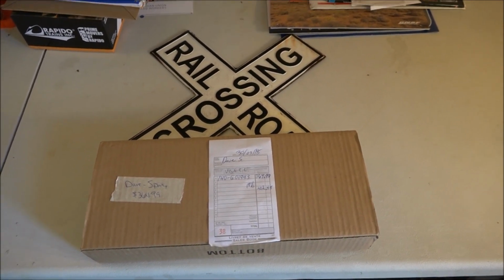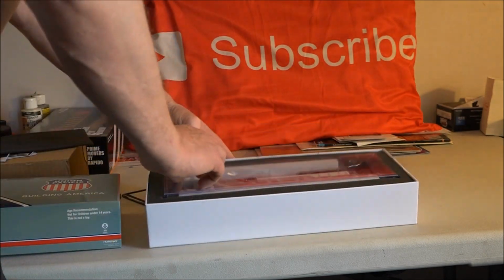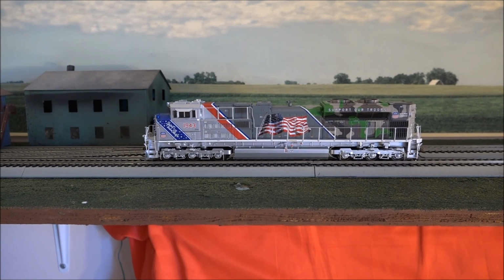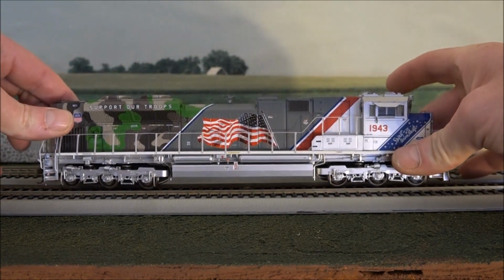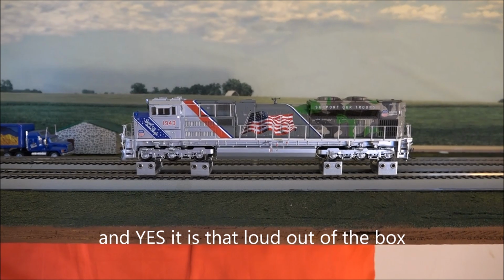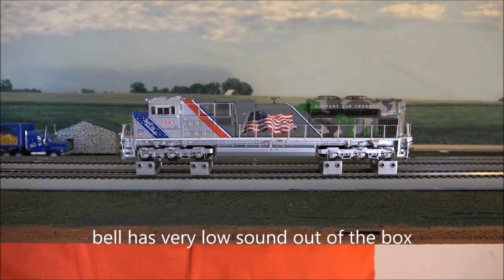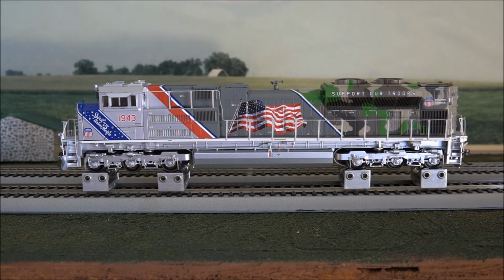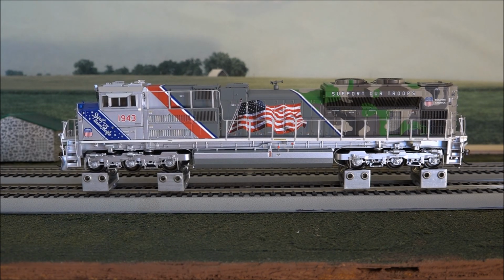review of Ho scale SD-70AH 1943 The Spirit of the Union Pacific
the newly released Ho scale Athearn genesis SD-70AH in the new 1943 The Spirit of the Union Pacific. This video we take a close look at the details, and the paint. check out some of the sound functions and look at the lighting. the price, well you be the judge. do you think it is worth it,
Did Athearn put the price up just because they knew everyone and their mother would want one. sold out of the second run,